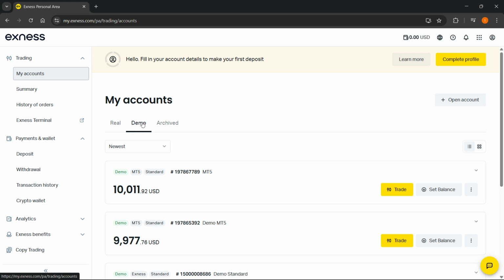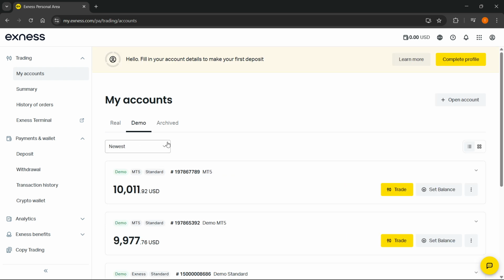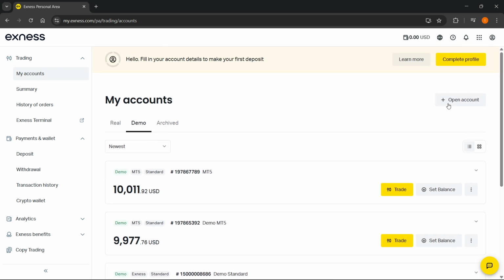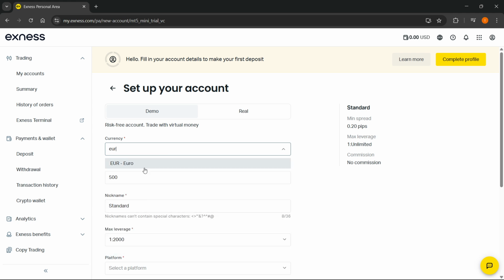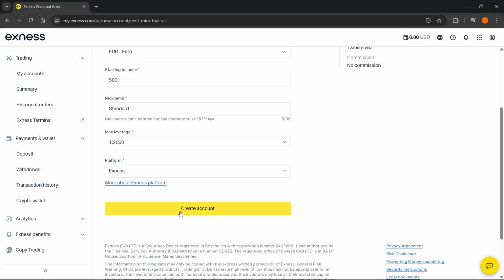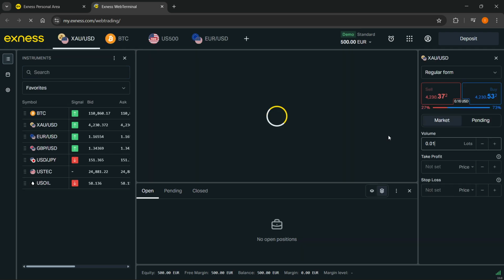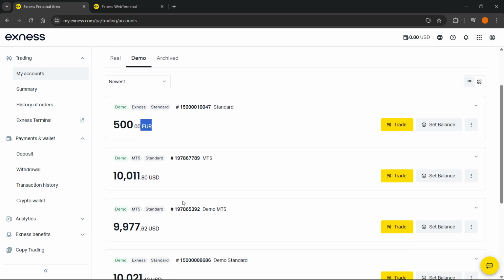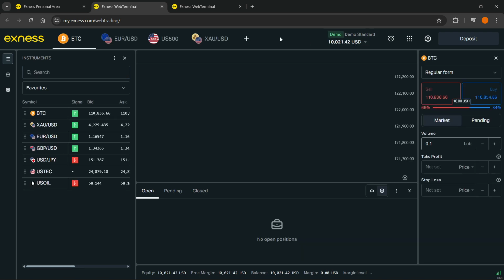How To CHANGE CURRENCY In Exness (QUICK & EASY) 2026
In this video, I'll show you how to change currency in Exness. This is a complete guide on how to switch your account currency and manage your funds effectively in Exness in 2026. If you're looking to update your account currency quickly and easily, this video will guide you step by step!